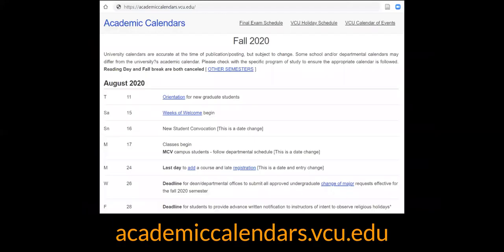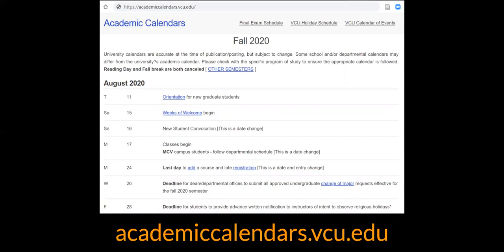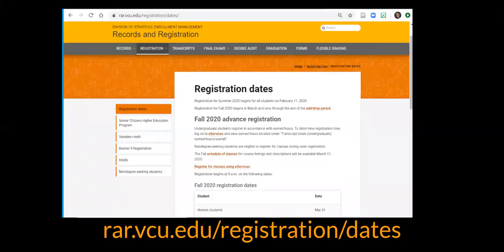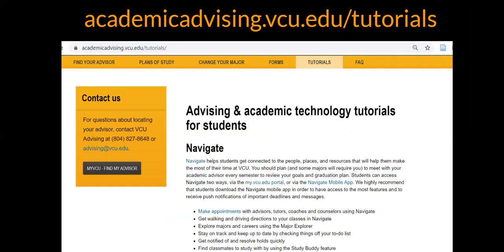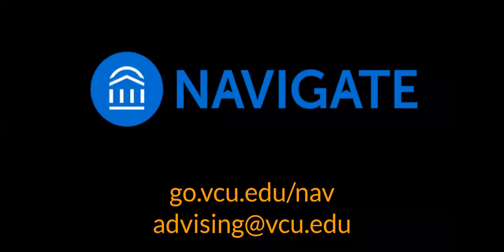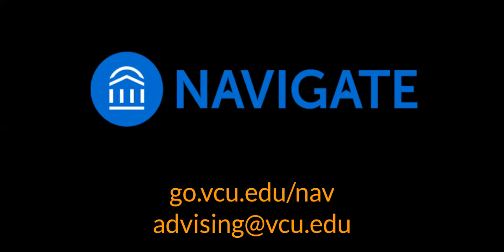Online Tools to Support Your Success at VCU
This video will walk you through the different online websites and tools that you will use to register for classes, keep track of your degree requirements, complete your online coursework and make and complete your graduation plan.